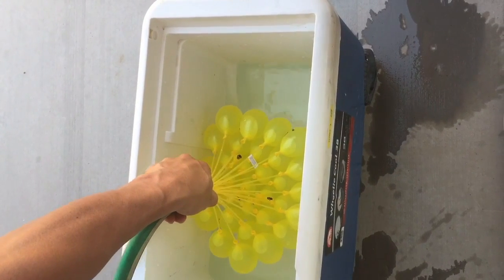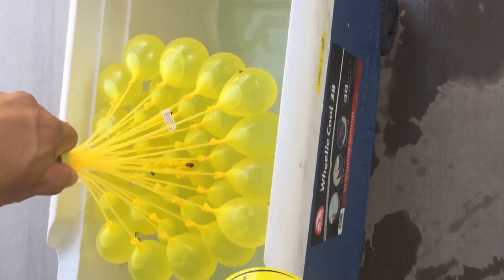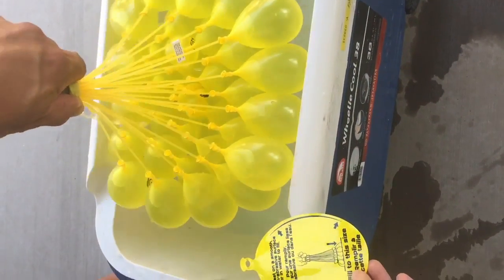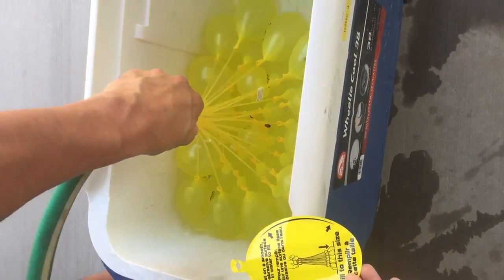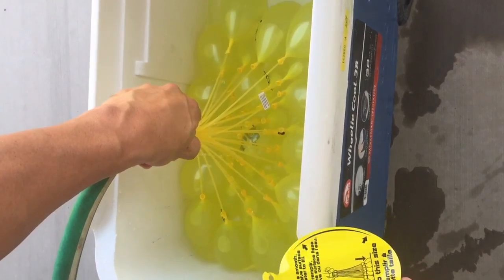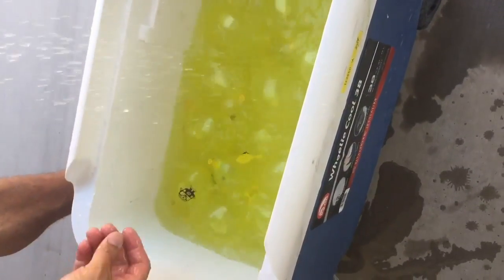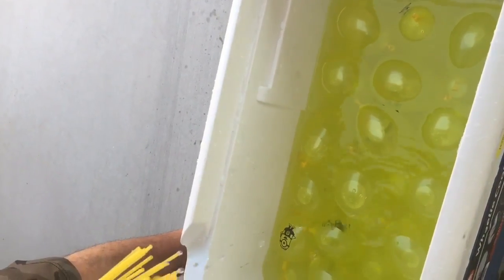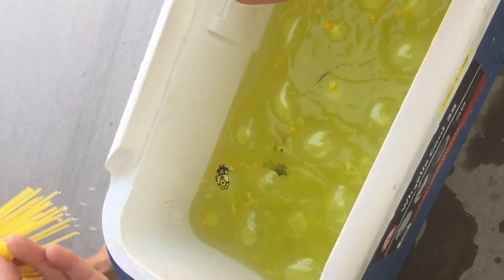BUNDLE OF WATER BALLOONS, fun with water balloons, ammo for whats to come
Had some fun with the adults getting ready for balloon fun.